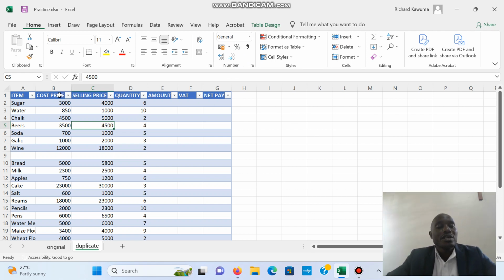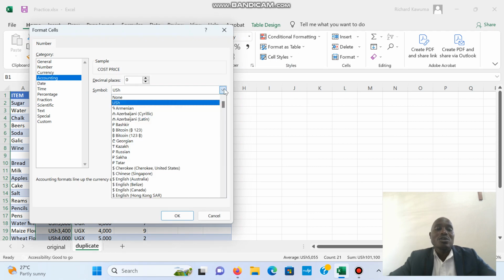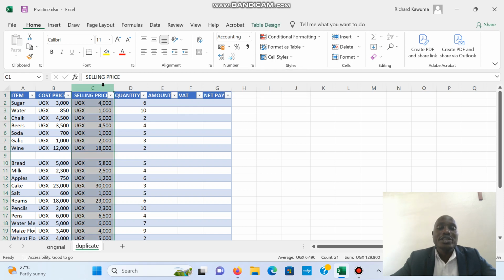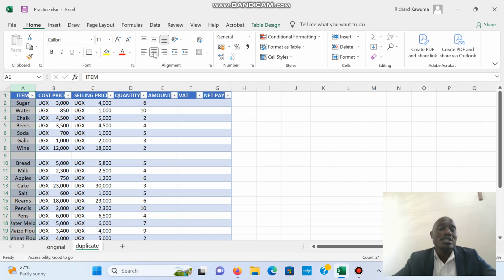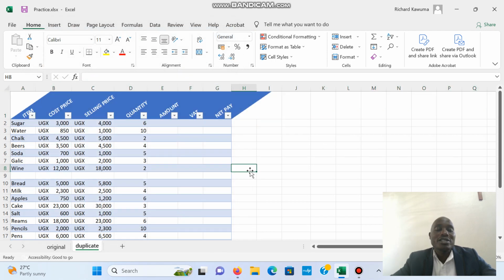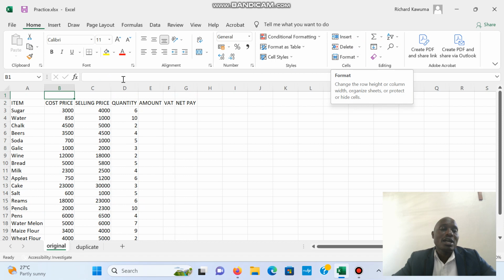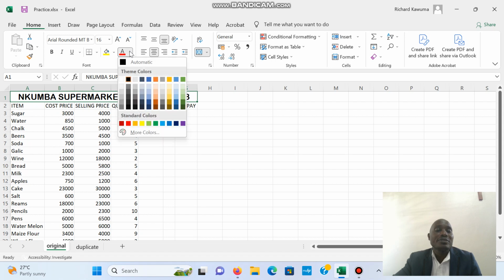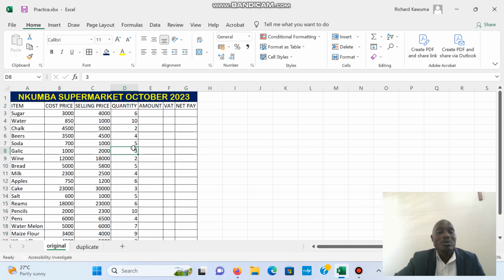Introduction to EXCEL3